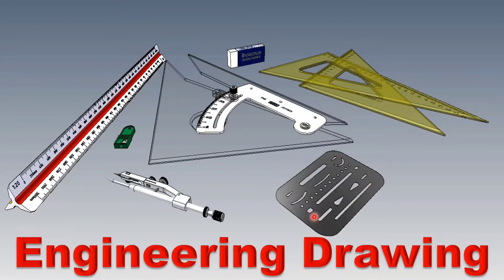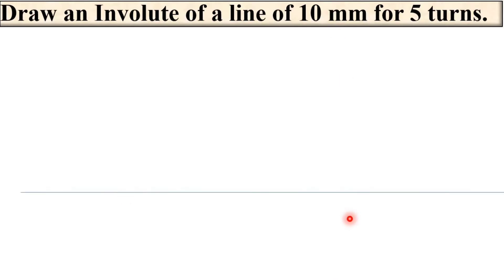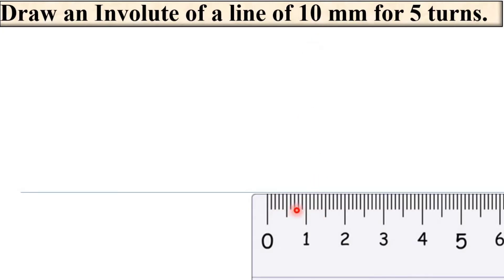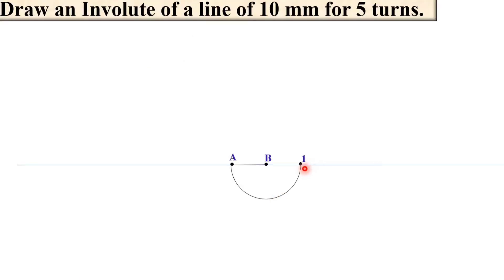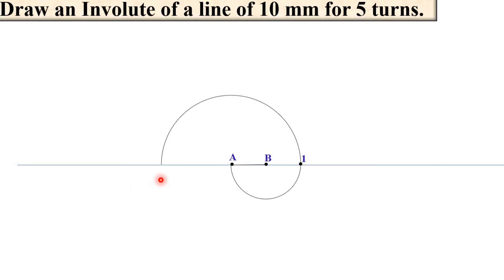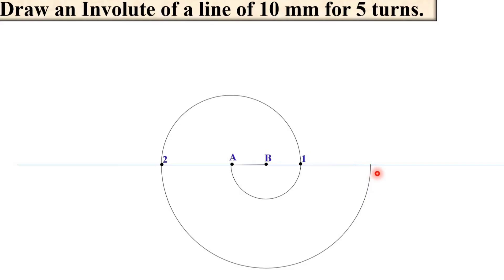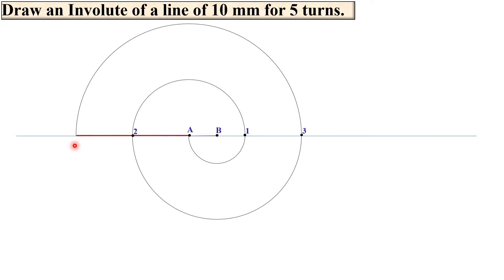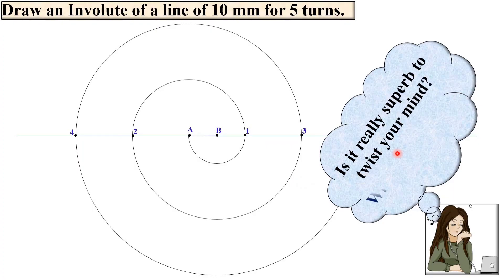Involute of Line | Engineering Curves | Engineering Drawing | Engineering Funda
Involute of Line is explained with the following timestamp:
0:00 – Engineering Drawing lecture series
0:36 – Problem Description of Involute of Line
0:56 – Procedure to Draw Involute of Line

Involute of Line is covered by the following points in this video:
1. Involute
2. Involute of Line
3. Involute of Line Solved Problem
4. Involute of Line in Engineering Drawing
5. Involute of Line in Engineering Graphics
6. Involute of Line with Animation
7. Involute of Line Drawing
8. Procedure to draw Involute of Line
9. Involute of Line Basics